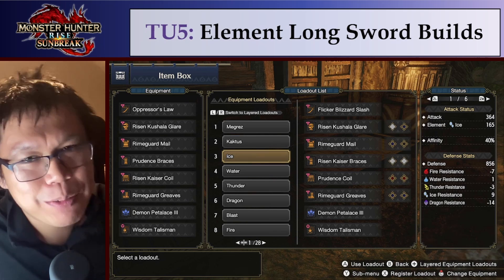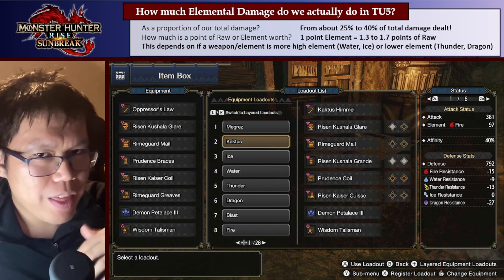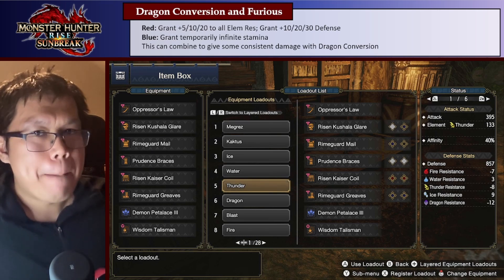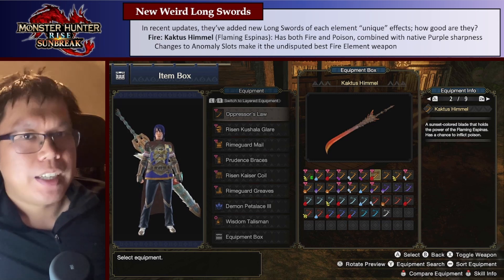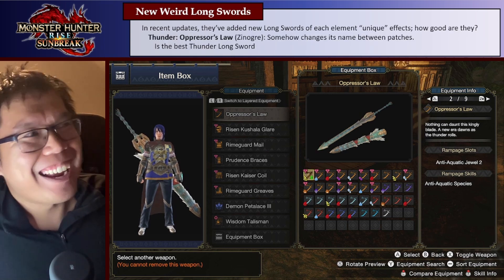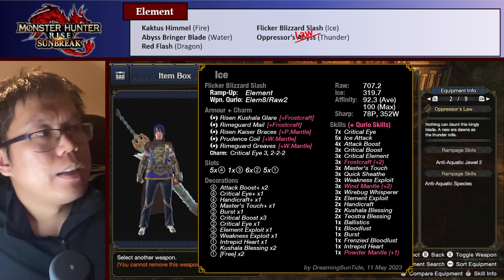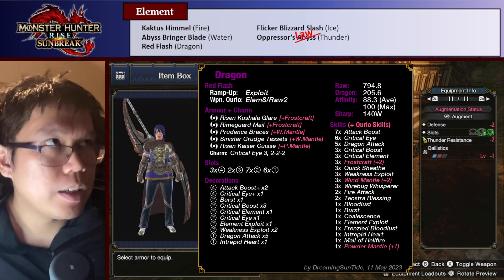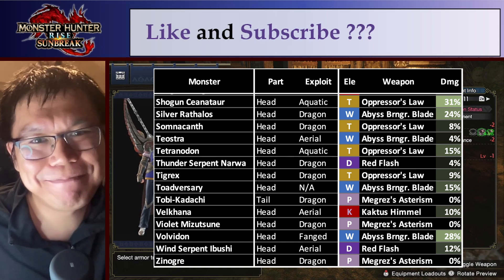The BEST ELEMENTAL LONG SWORDS ft. Blast and Furious discussions for MHRRise Sunbreak Title Update 5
these builds are not very ominous

0:00 Introduction
1:32 How good is Element now?
3:36 Dragon Conversion and Furious
7:35 What unique skills are we going to use?
8:58 The Unique Long Swords
10:51 Reverent Elusarca (Velkhana LS)
12:02 Ominous Spring (Amatsu LS)
13:52 Kaktus Himmel Build (Fire / Poison LS)
16:17 Flicker Blizzard Slash Build (Ice LS)
17:12 Abyss Bringer Blade (Water LS)
18:38 Oppressor's Law (Thunder LS)
19:47 Red Flash (Dragon LS)
20:42 Bonus Bazel Prozio Rooksearer (Blast LS)
22:39 Summary, Conclusions, and Matchup Chart